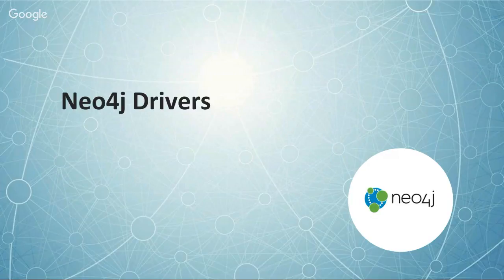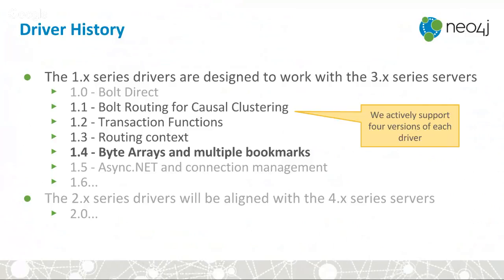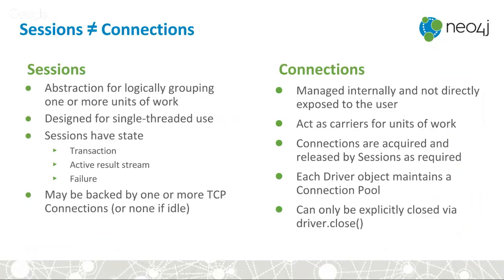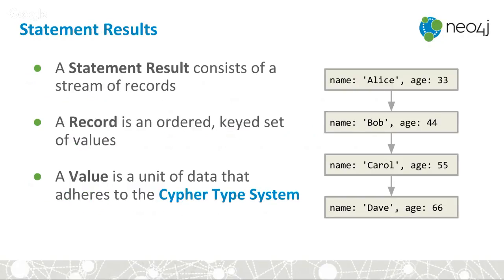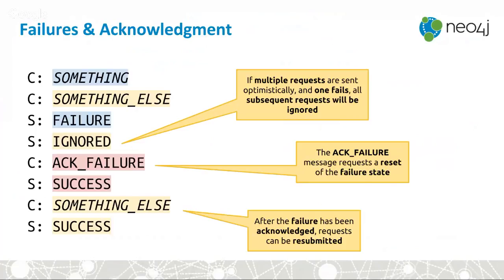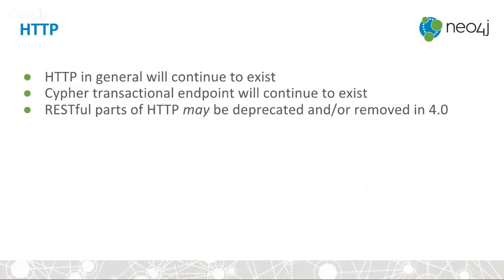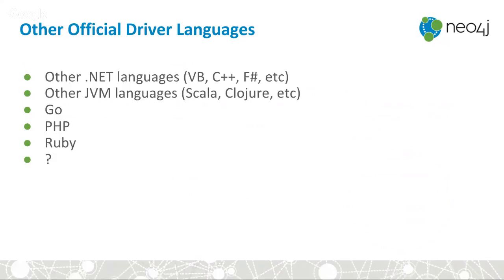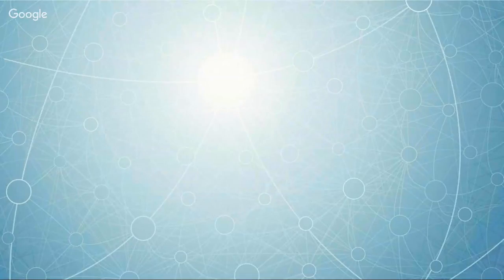Neo4j Online Meetup #16: An introduction to Neo4j Bolt Drivers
In this talk Nigel Small, Tech Lead of Drivers Team, will talk about the new uniform drivers that have been released as part of Neo4j 3.0 as well as the binary protocol that powers them.